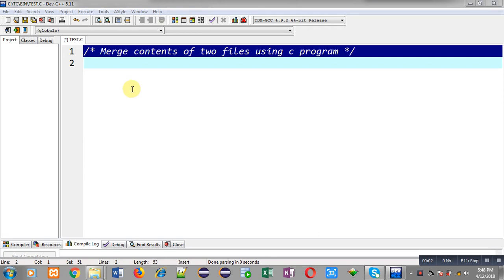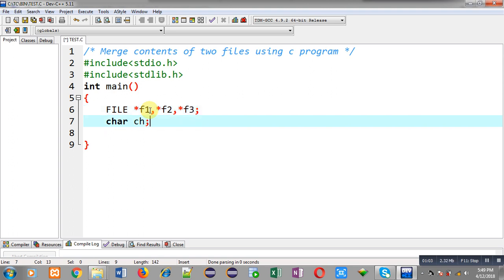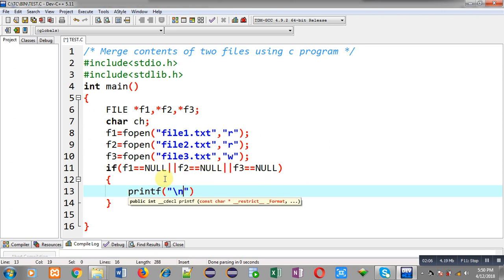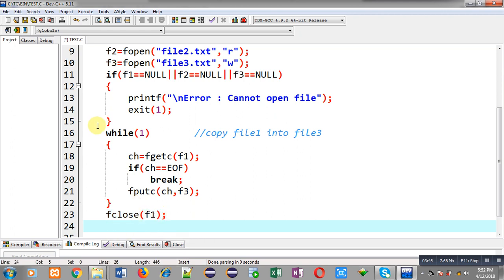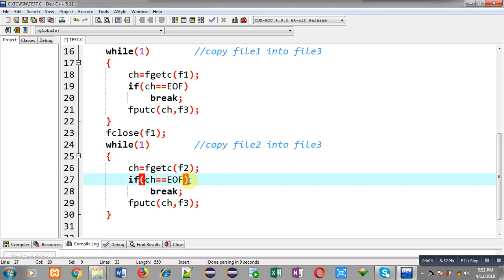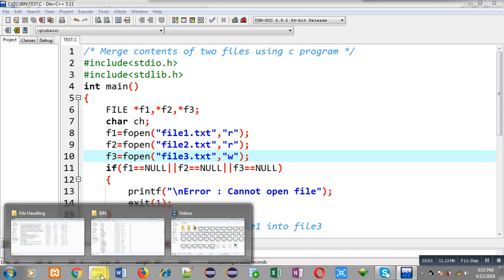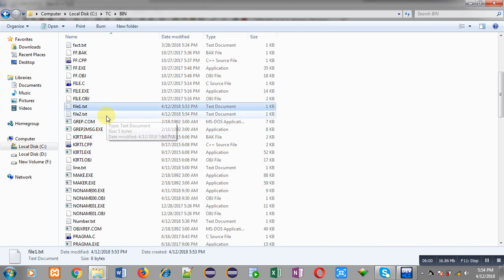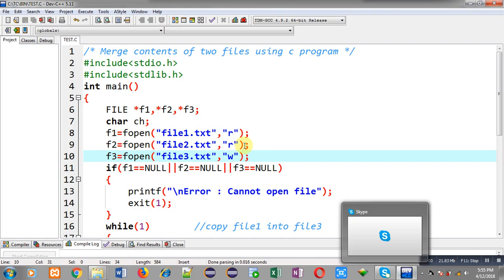Merge contents of two files into third file using file handling in c programming | by Sanjay Gupta